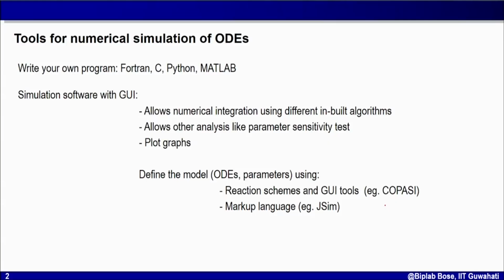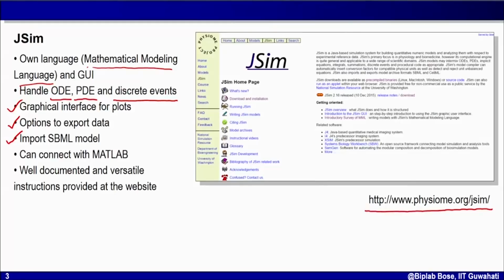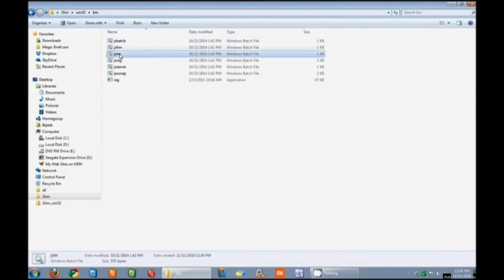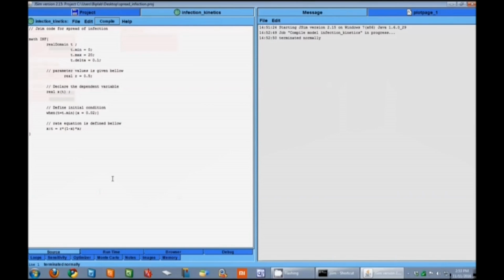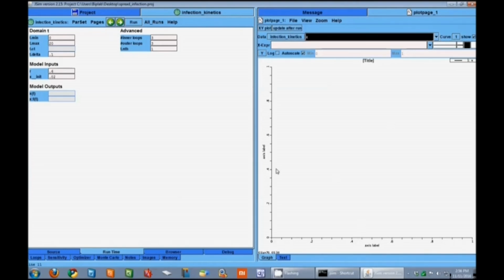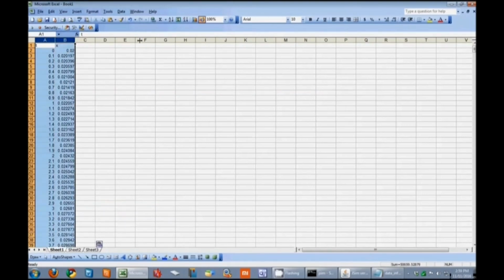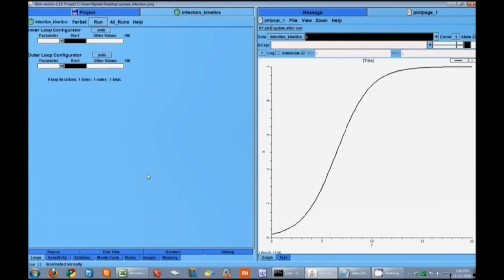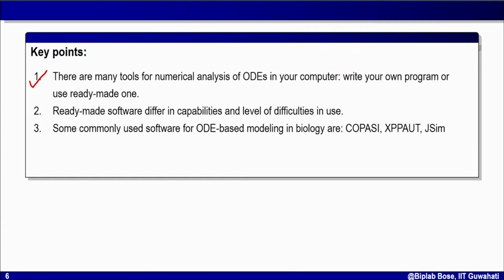Simulating ODE-based models:Introduction to JSim